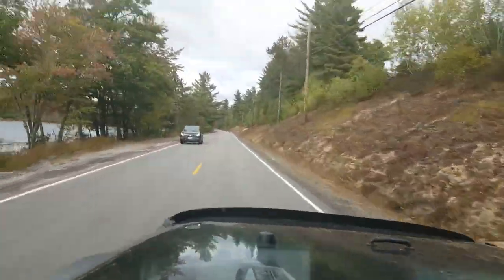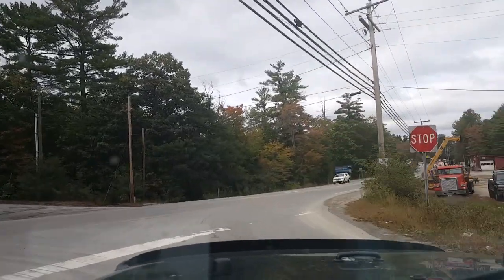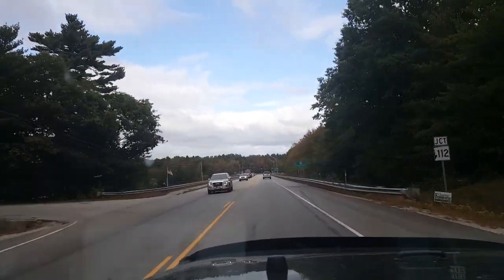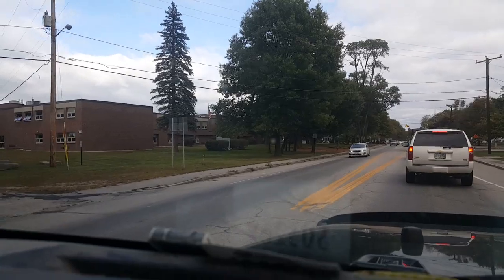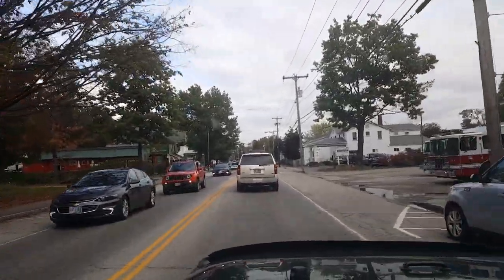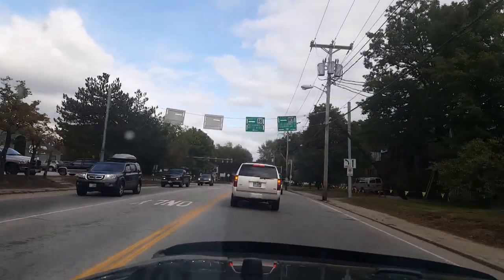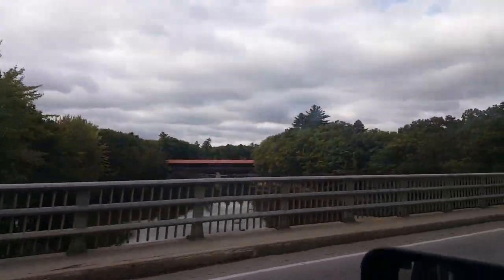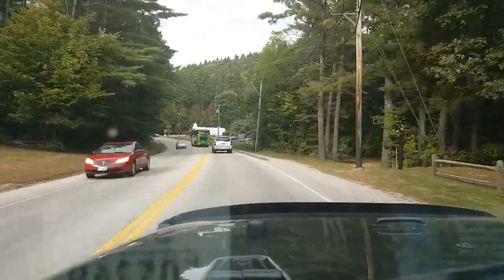Drive into North Conway